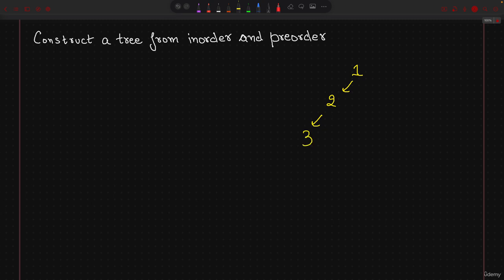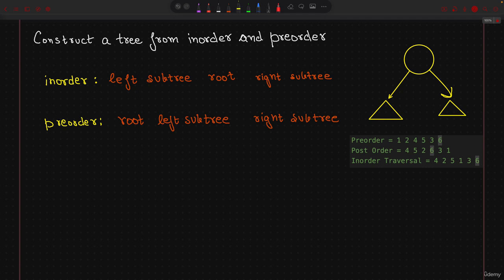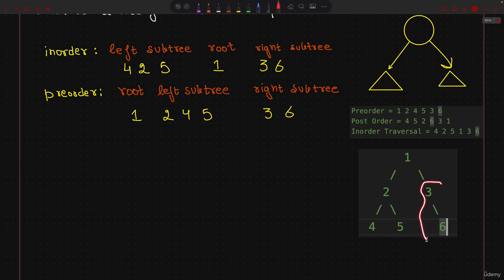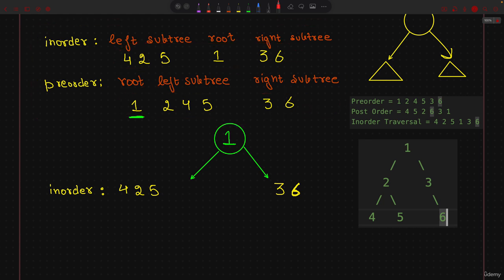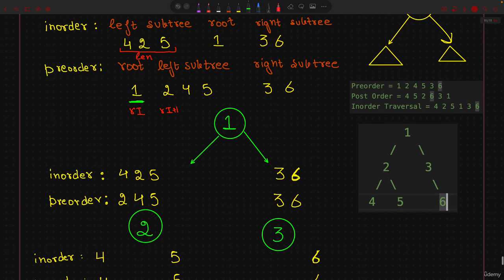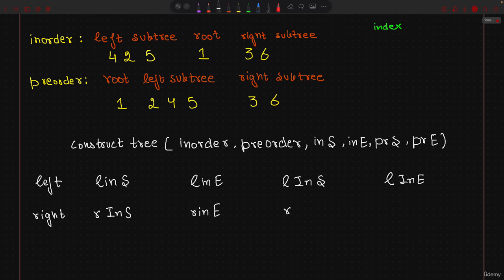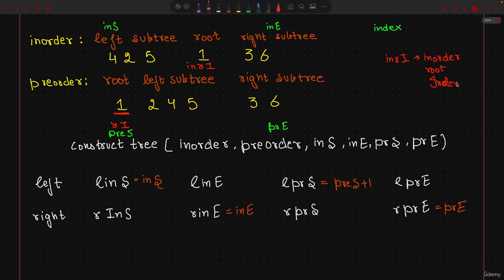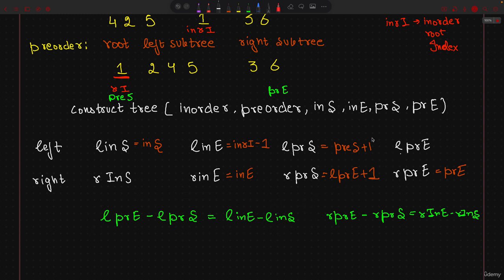180 - Construct Tree from Preorder and Inorder